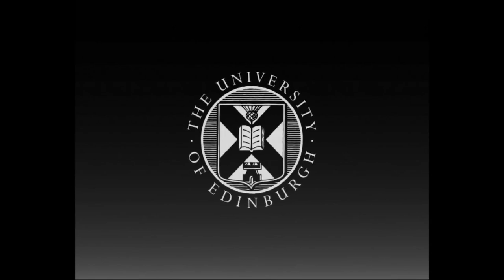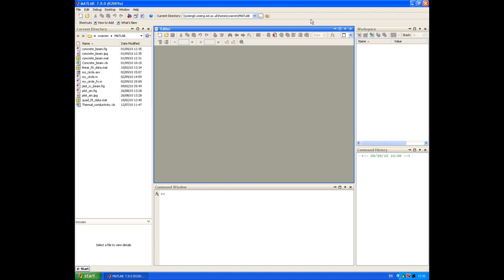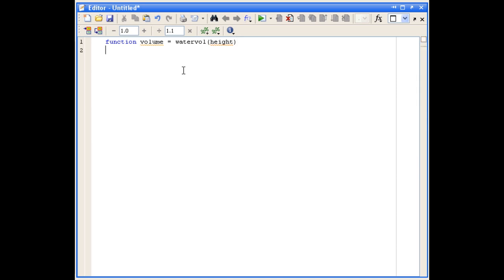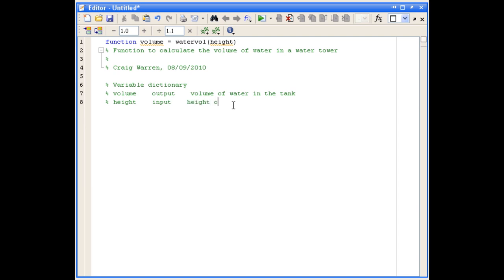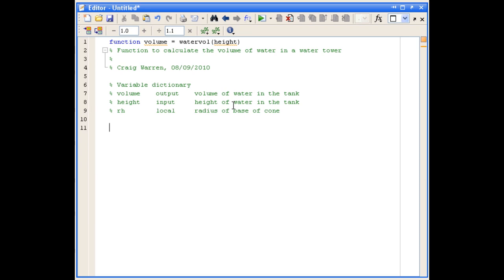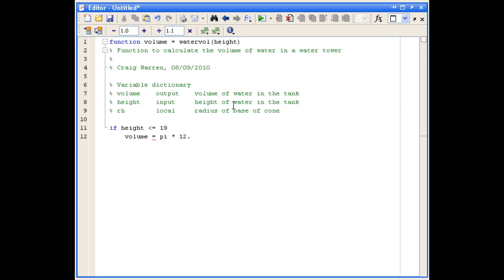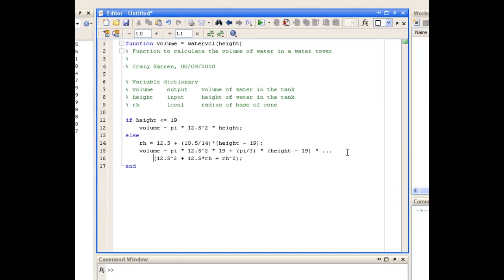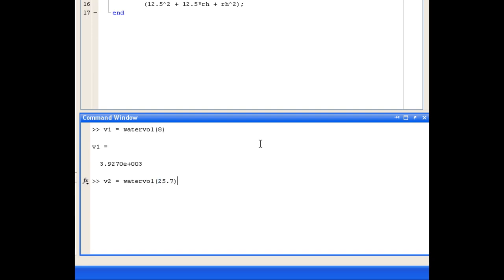10 The if-else statement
"10 The if-else statement" demonstrates decision making in your code, and how use an if-else statement.